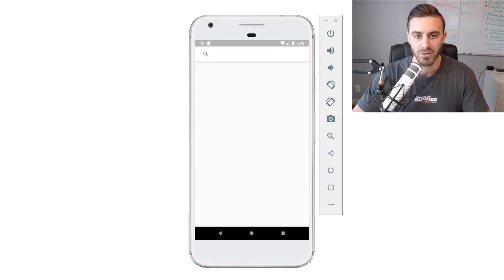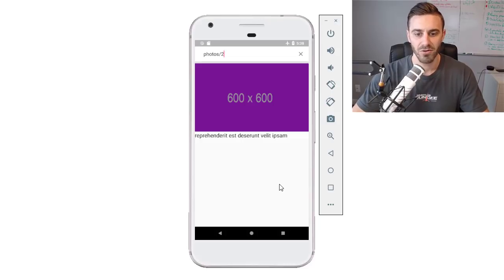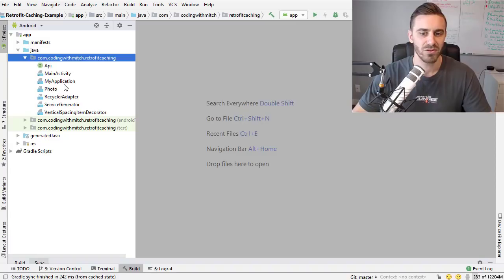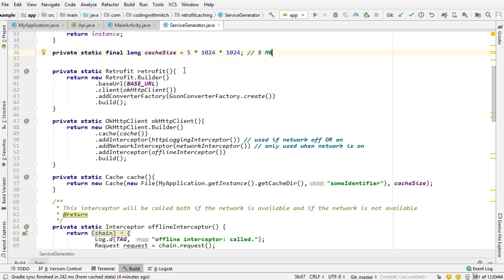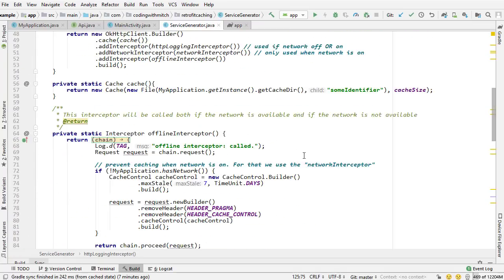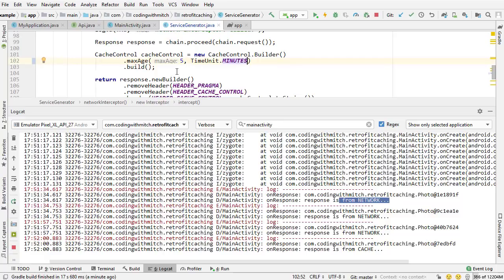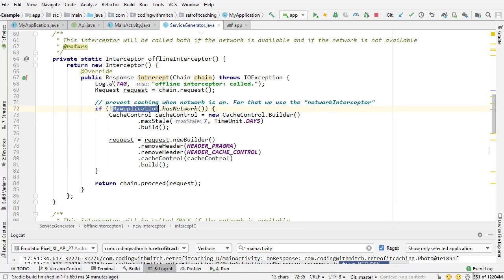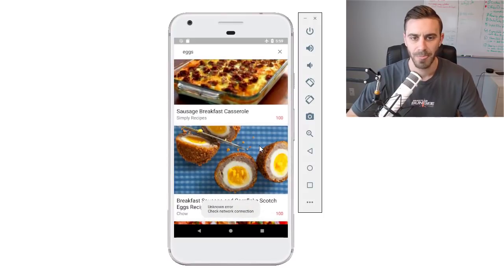Retrofit Caching Example and Why it SUCKS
In this video I talk about Retrofit caching and why (in my opinion) you shouldn't use it. Even though I don't think you should use it, I still show you an example of how to set up it and cache http requests.

The reasons you shouldn't use Retrofit caching fall into a couple main categories:
1) It's extremely inefficient (because it uses a key/value pair system)
2) You can't do any kind of custom searching
3) It doesn't follow the single source of truth principal (see my video on the single source of truth principal

SO WHAT'S THE ALTERNATIVE?
- SQLite and the Room Persistence Library!